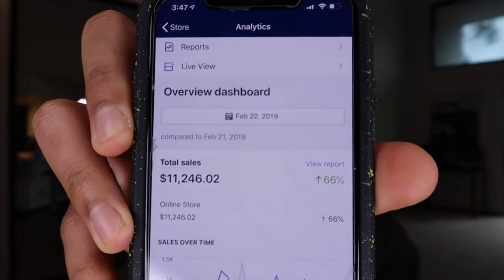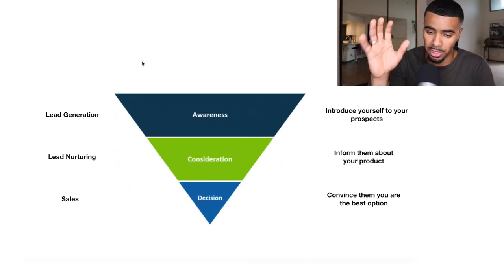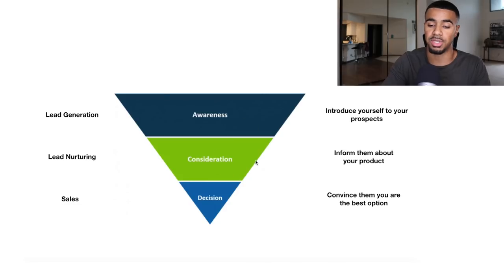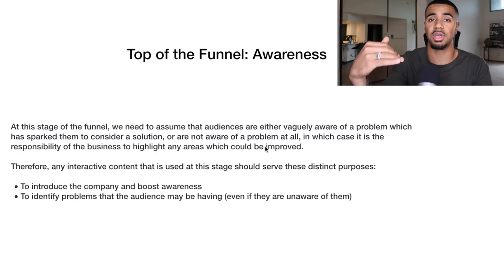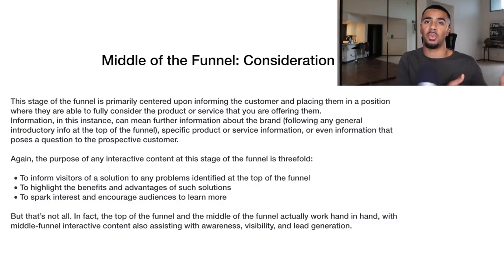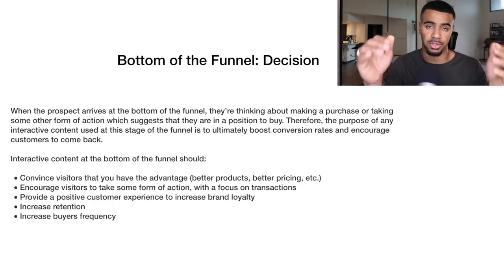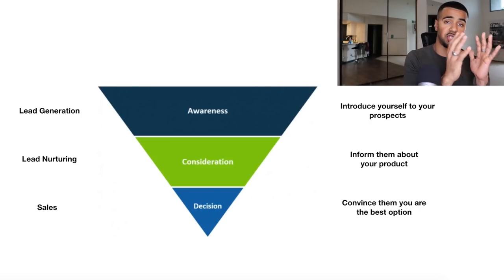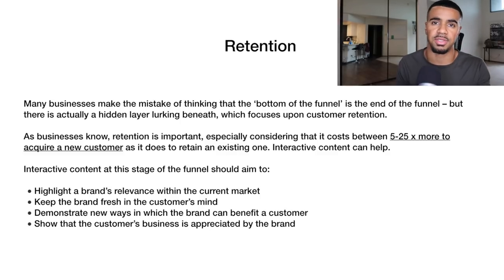How I Generated $11,246 In 1 Day with Shopify